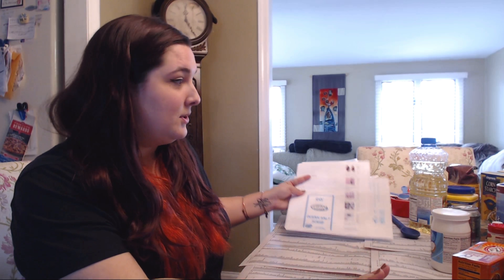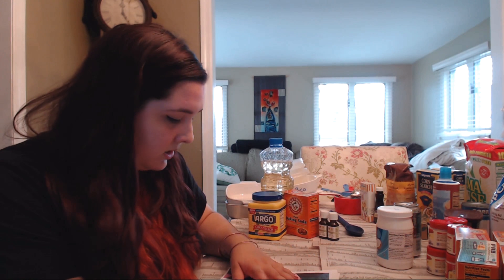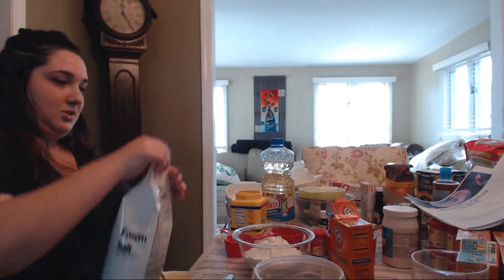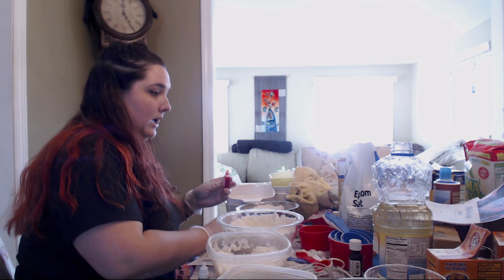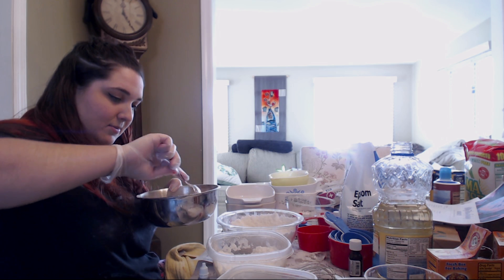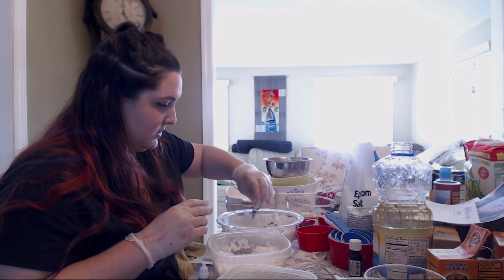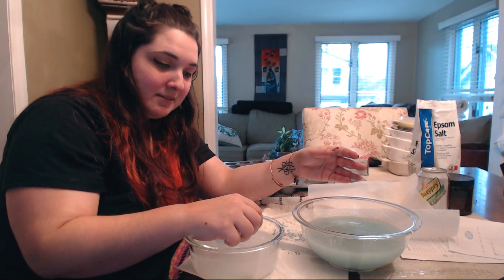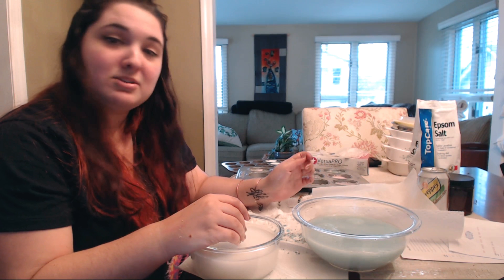ULTIMATE DIY LUSH MASHIP - Epic Fail Beauty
EFB is where I try out DIY beauty recipes...and generally fail at them.

I love Lush products but my wallet says otherwise. So I figured why not try out a handful of diy Lush recipes? Man...was I unprepared for this adventure.

QUESTION OF THE VID: What's your fave Lush product?

"Age Piano" composed by Serge Quadrado provided by freesoundtrackmusic.com